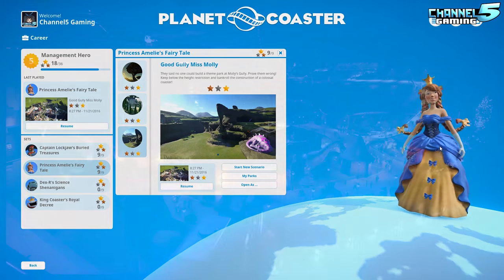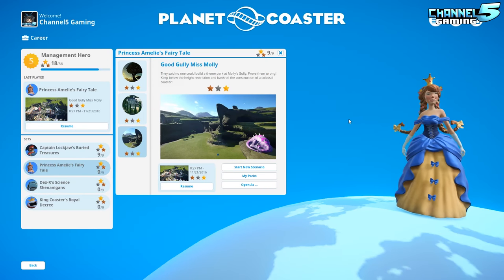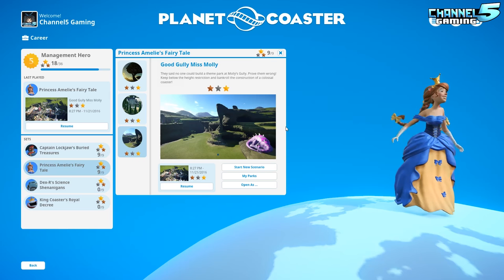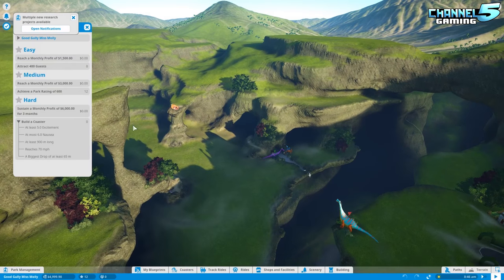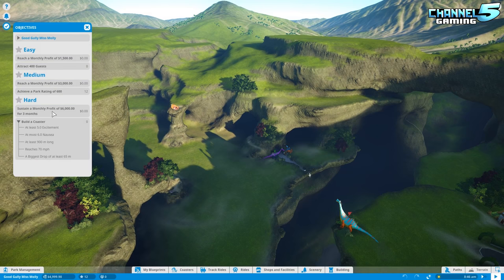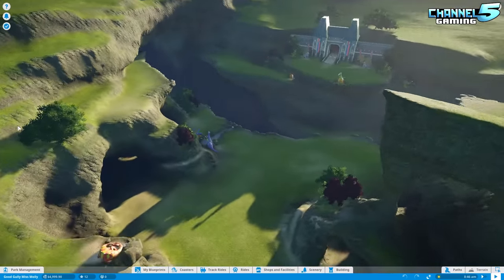Massive Park! Good Gully Miss Molly Scenario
This is my massive park I created in Planet Coaster. This was created on the Good Gully Miss Molly, Scenario 6.

Planet Coaster Creations: Massive Park! Good Gully Miss Molly Scenario